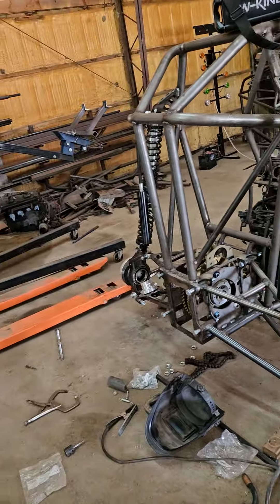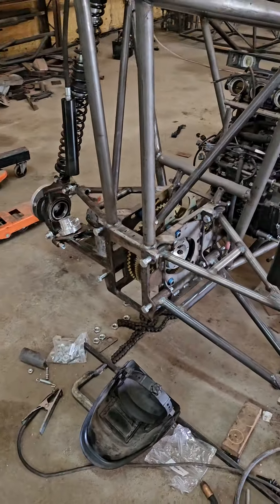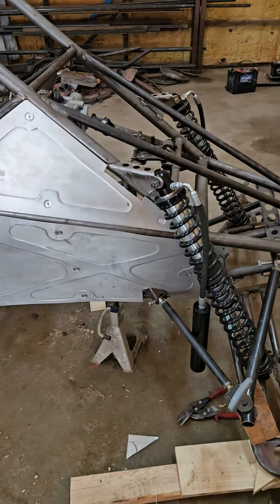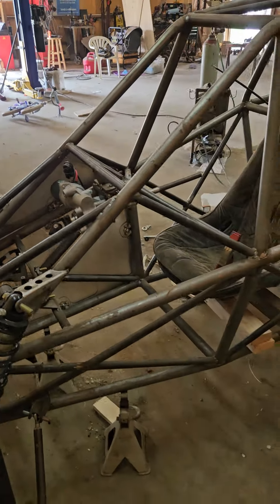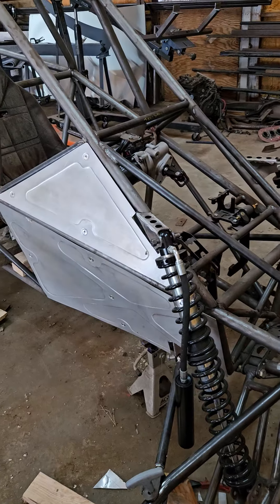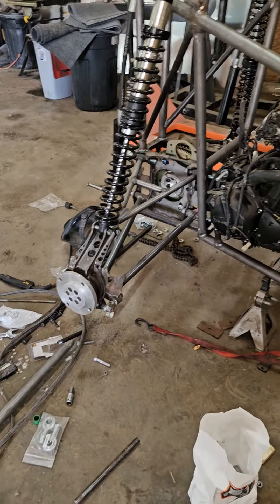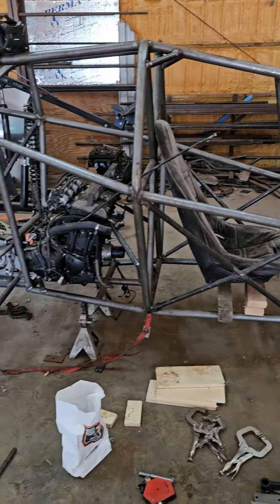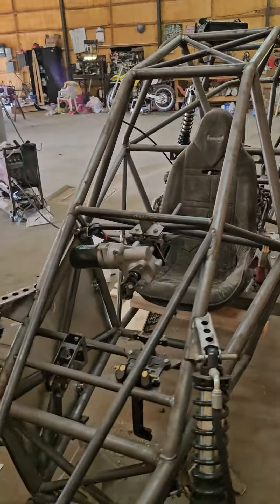edge barracuda r buggy build update